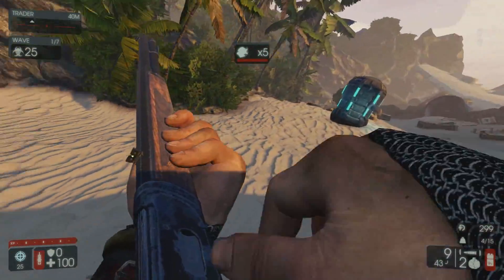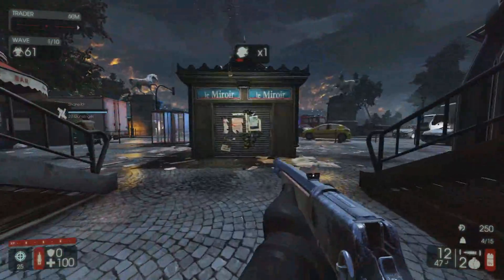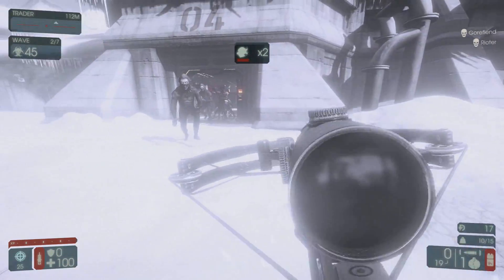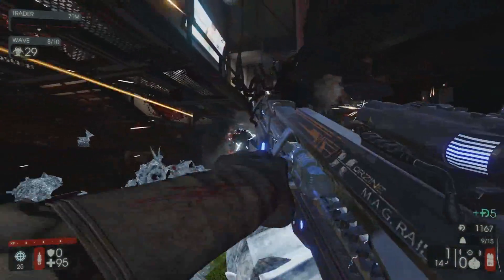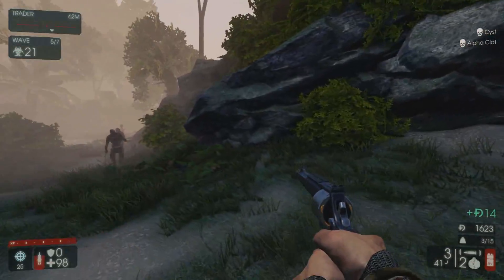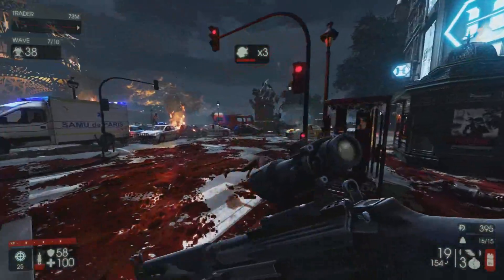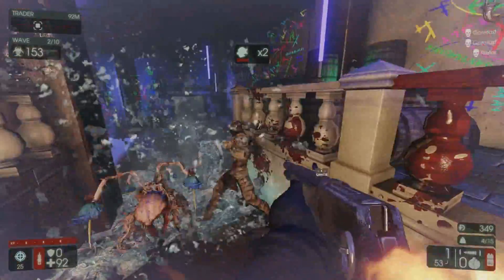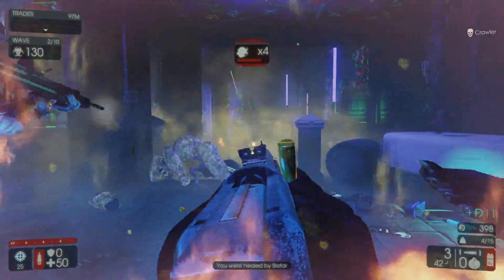[Killing Floor 2] Sharpshooter - Perk Guide #7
The Sharpshooter is a very powerful perk that relies on precise and devastating weapons. In this video we cover the best ways to employ the sharpshooter and some common pitfalls to avoid.